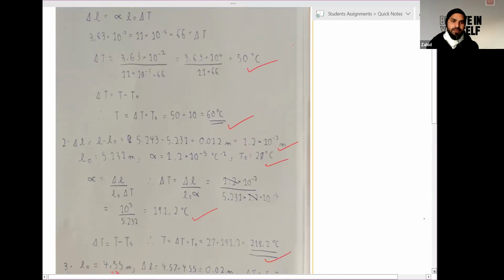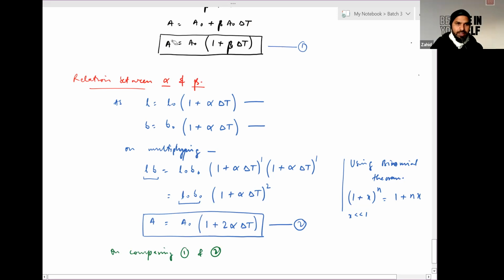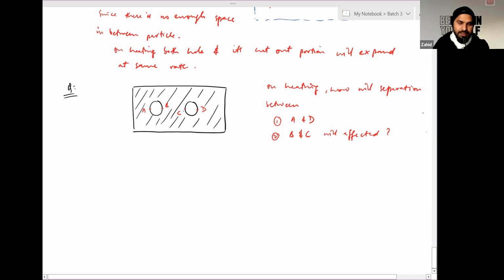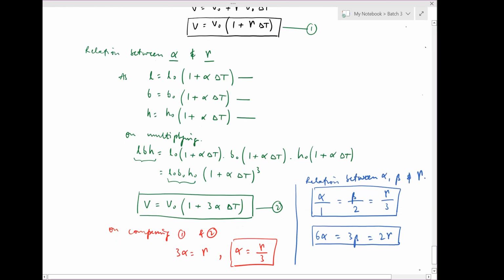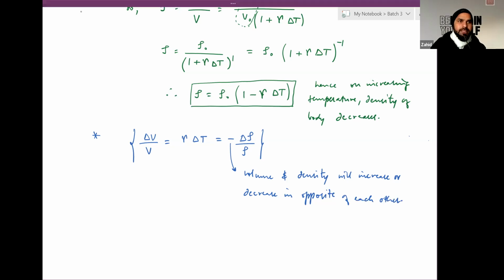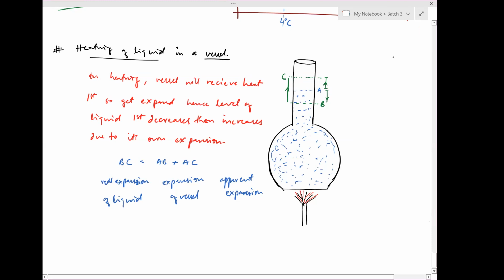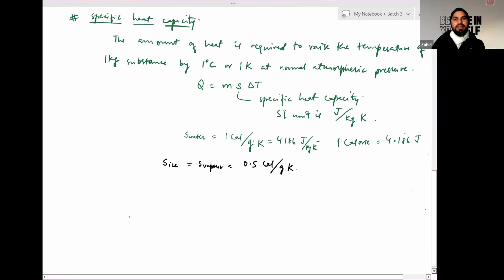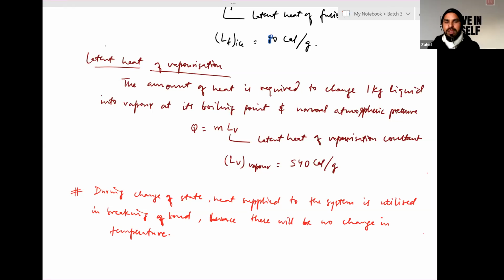Learnivio | Thermal Expansion of Solid & Calorimetry | Properties of Matter Lect 1 | MEB | 21-12-202